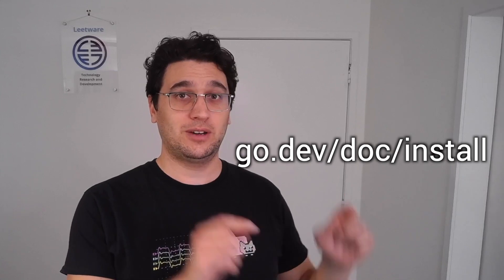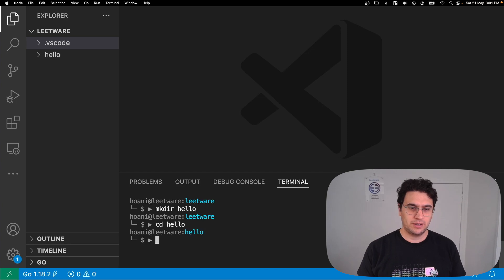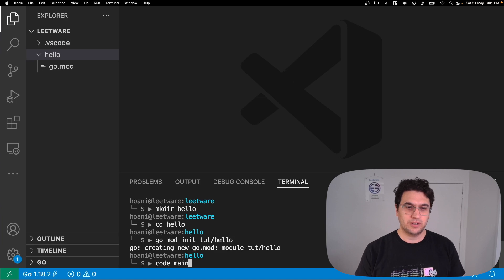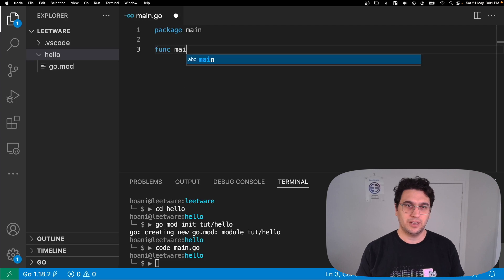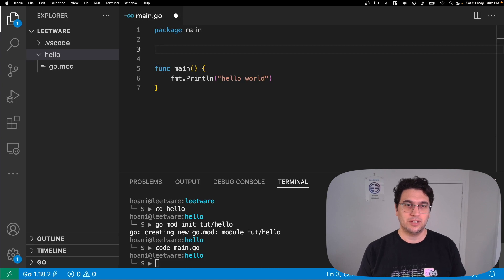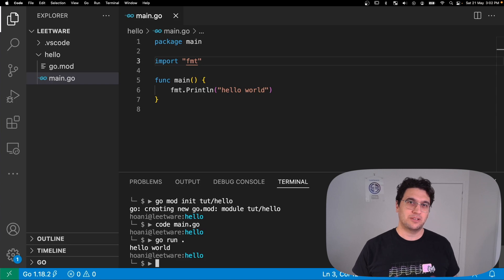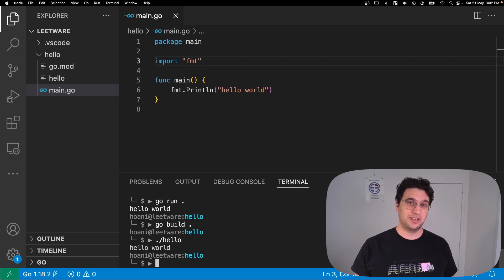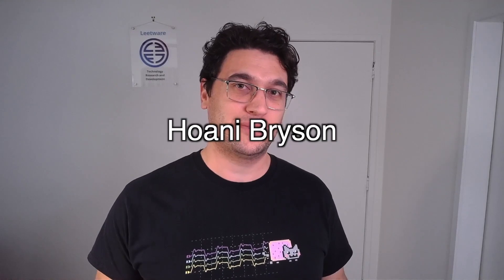Go Hello World - Write your first Go program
Want to write your first go program?

This video covers compiling and running a basic go program.

📕 Chapters 📘
0:00 Introduction
0:17 Go Installation Instructions
0:32 Project setup
0:58 The main.go file
1:37 Compiling and running
2:00 Wrap Up

🔗 Useful Links 🔗

🙏 Special Thanks 🙏

Spence – Cloud Chaser – Intro/Outro music